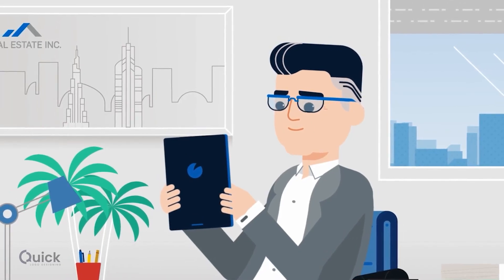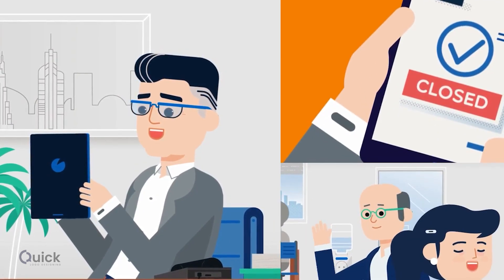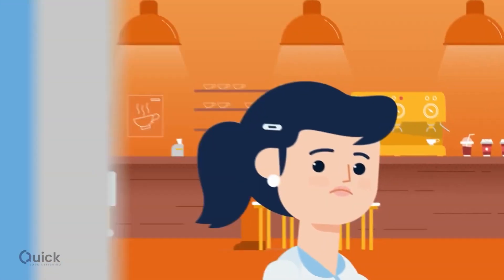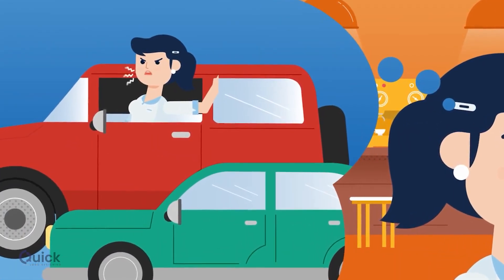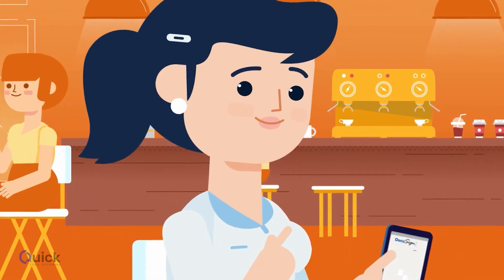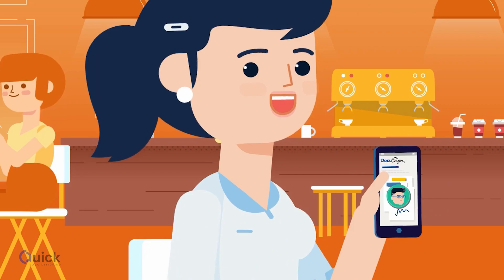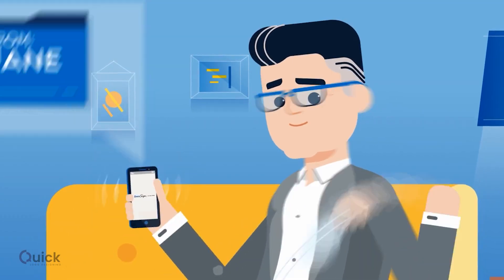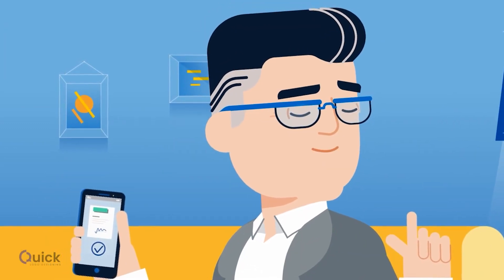DocuSign Real Estate Video | WEBTRON | QUICK LOGO DESIGN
Quick Logo Design the creative design and animation agency powered by TOP SOFTWARE DEVELOPMENT AGENCY LLC.